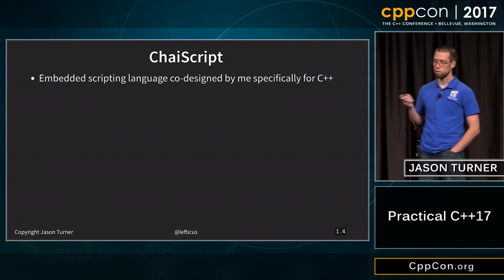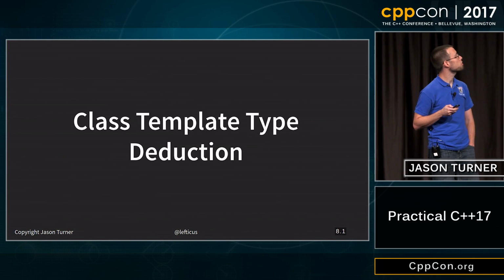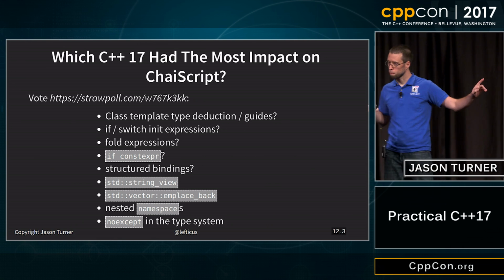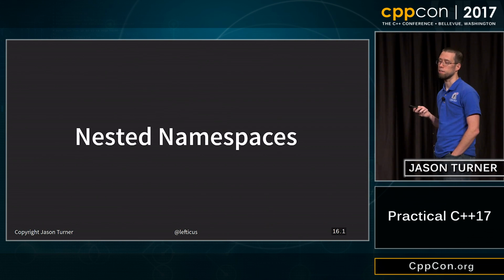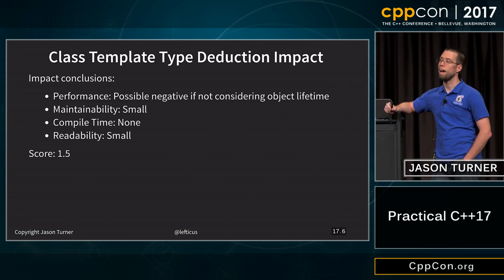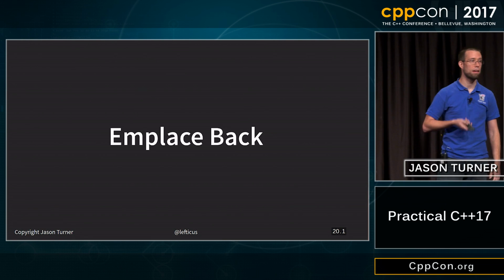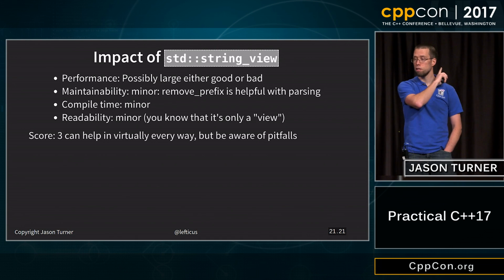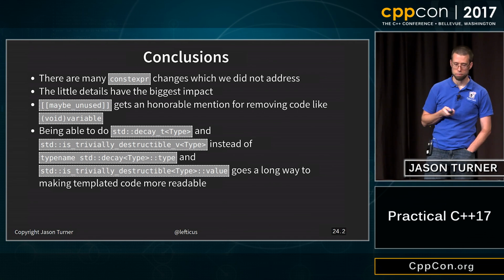CppCon 2017 Practical C++17